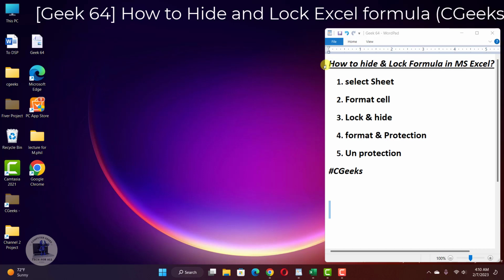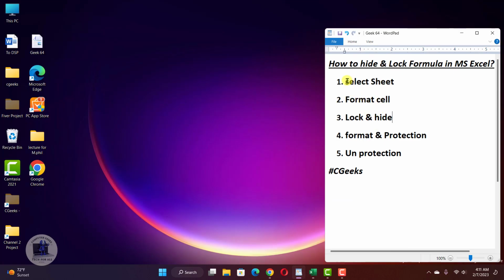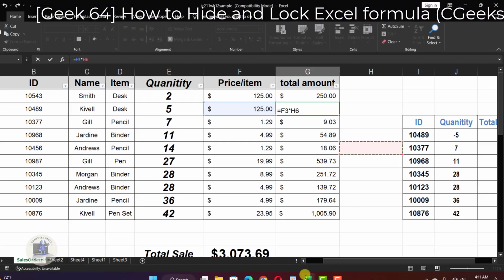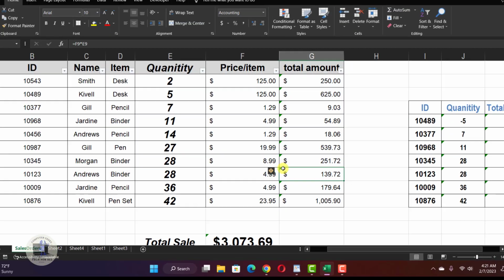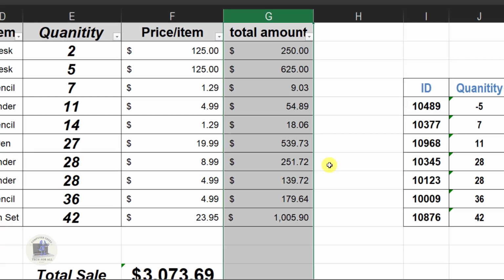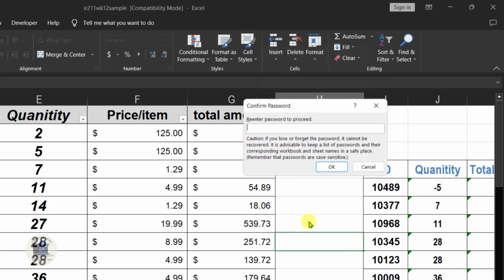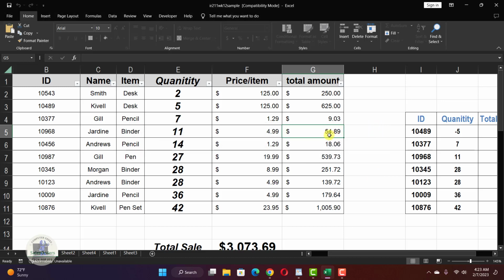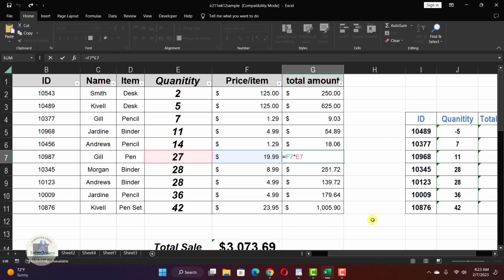[Geek 64] How to Hide and Lock Excel formula (CGeeks)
Hello Guys,
In this amazing geeek you will learn how to lock and hide your personal formulas in MS Excel.

Regards,